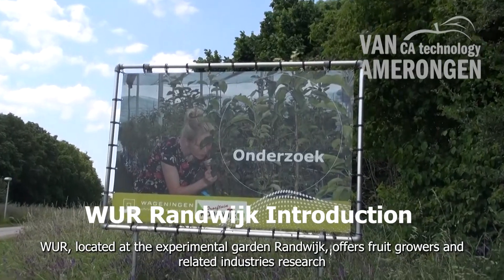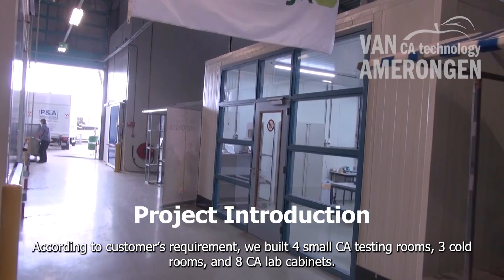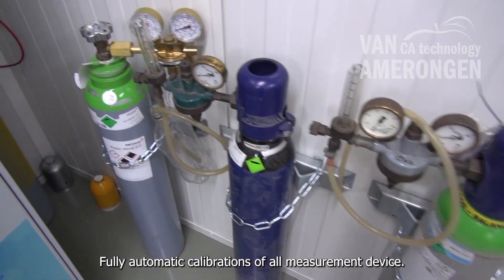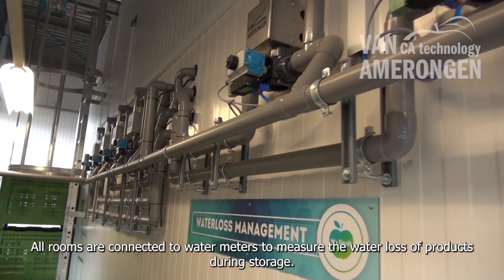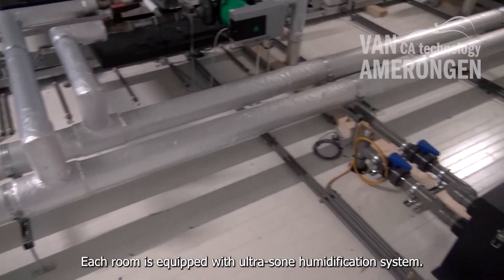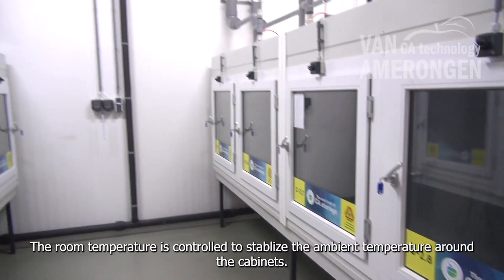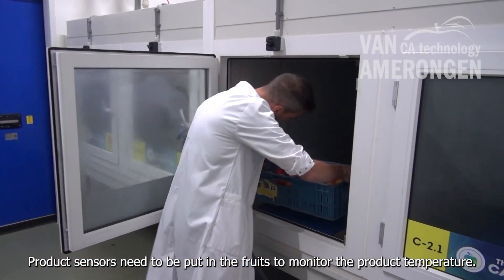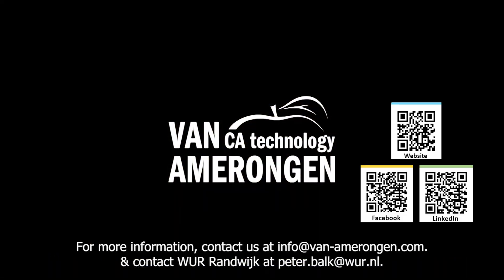Van Amerongen Controlled Atmosphere (CA) Lab Demonstration | WUR Randwijk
Explore the TOP fresh produce CA Storage Lab! 🍏🍎
Take a virtual tour of our state-of-art facility. VA built 4 small CA testing rooms, 3 cold rooms, and 8 CA lab cabinets in this project, all monitored and controlled by My Fruit management system. Optimize fruit storage with Dynamic CA & Full Cooling Control!